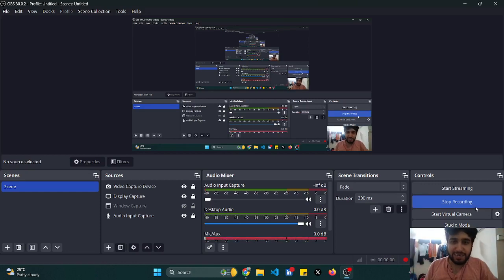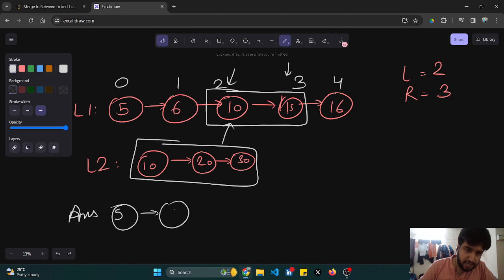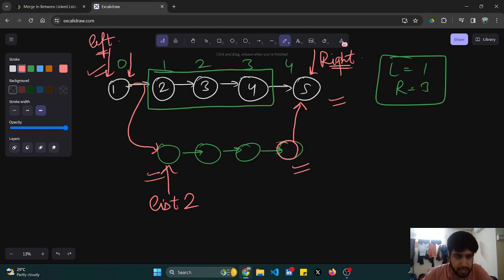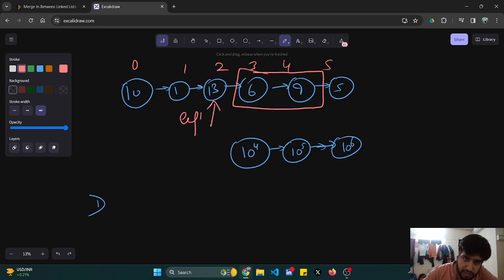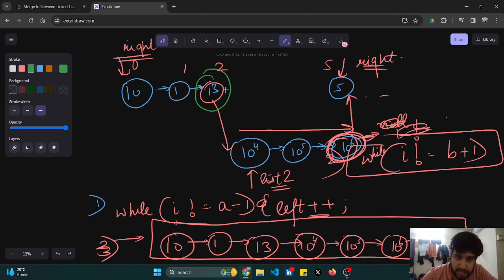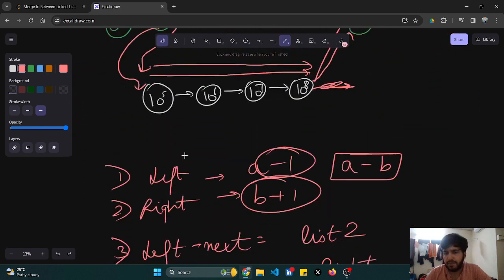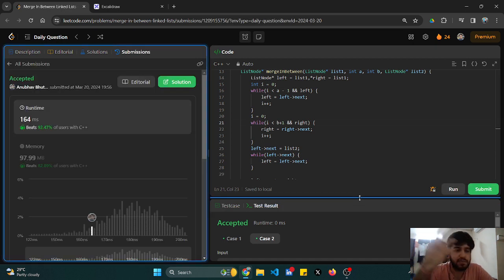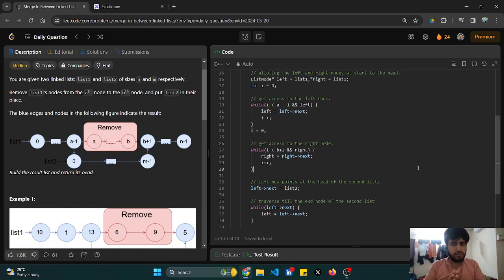1669. Merge In Between Linked Lists | 2 Pointers | Linked List | O(N) Approach| Best Explained🔥🔥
This Video is regarding the video solution of the 1669. Merge In Between Linked Lists, in which I have to remove some nodes from the linked list and instead of those nodes I have to put the nodes of the second linked list.

I have explained the solution using the 2 pointers approach in a very systematic and easy to understand way, with an optimal time complexity of O(N) and space complexity of O(1).
I hope you guys like the solution.🔥🔥